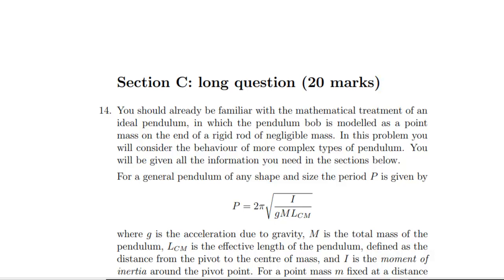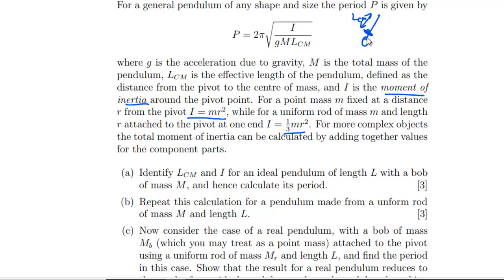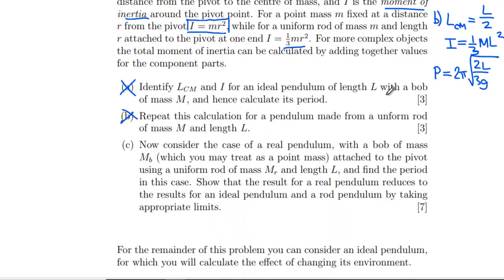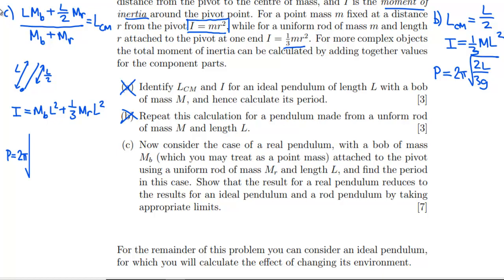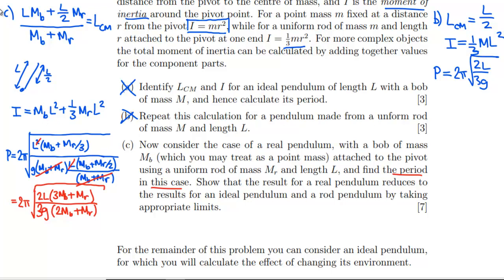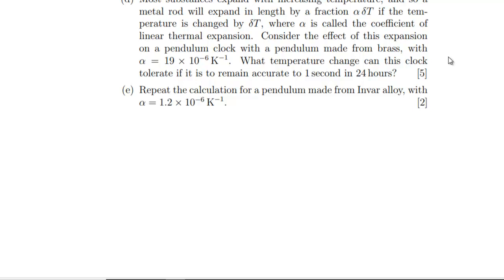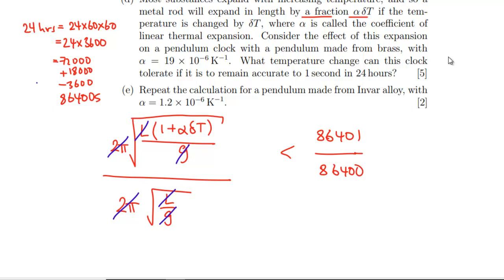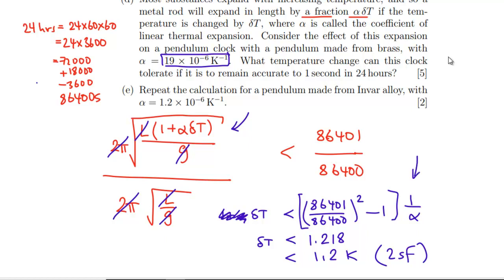Oxford PAT 2007 Section C (Long Question)